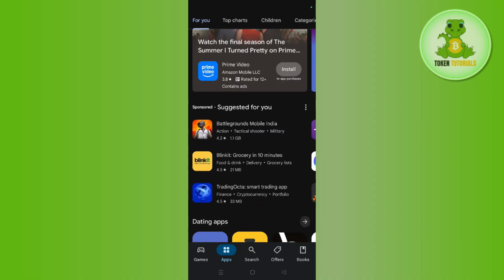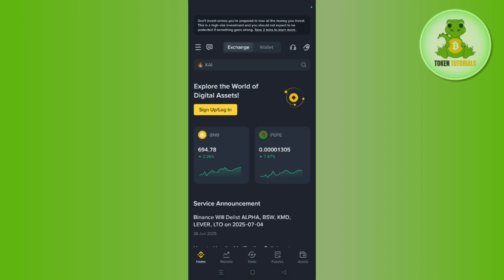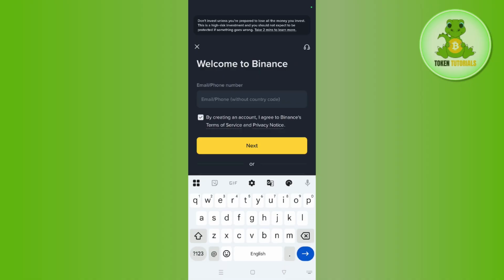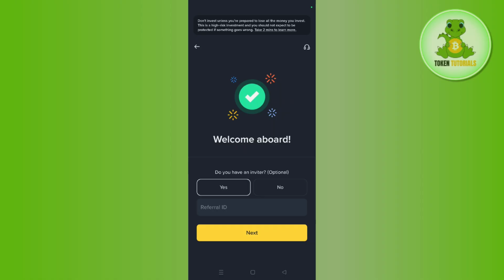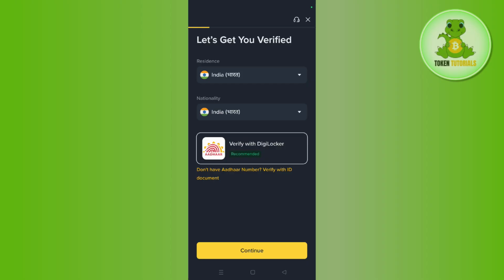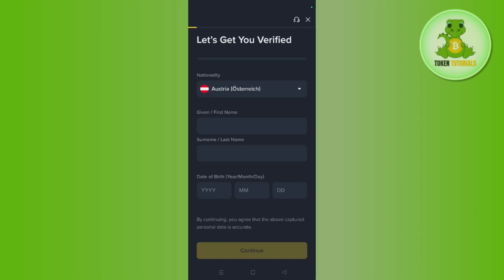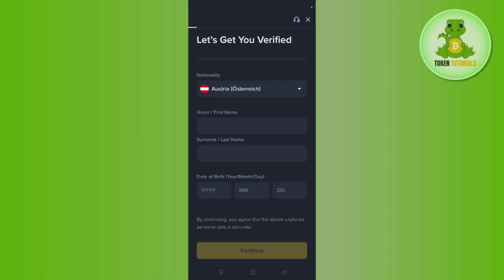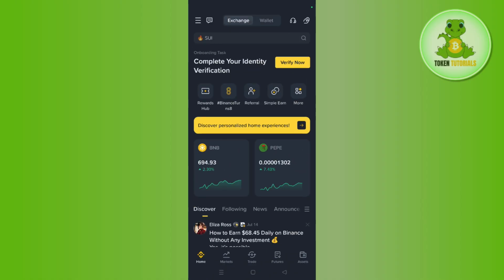How to Create a Binance Account & Complete KYC Verification | Step-by-Step Tutorial (2025)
Welcome to Token Tutorials! In this video, I will show you How to Create a Binance Account & Complete KYC Verification | Step-by-Step Tutorial (2025)